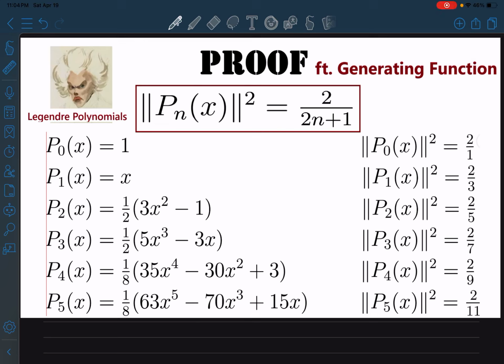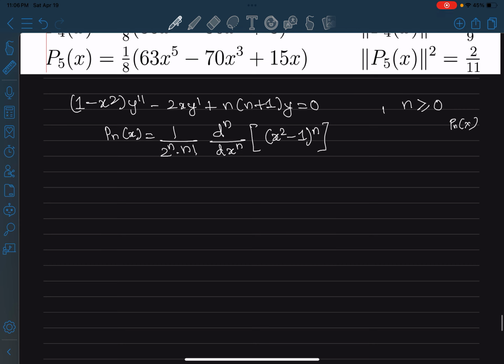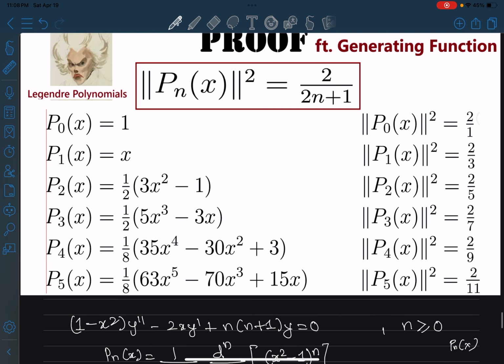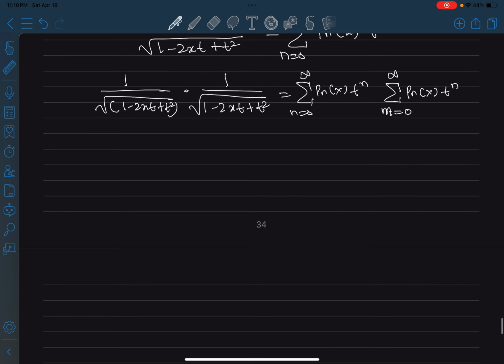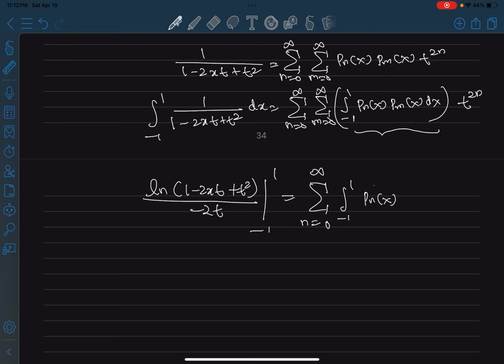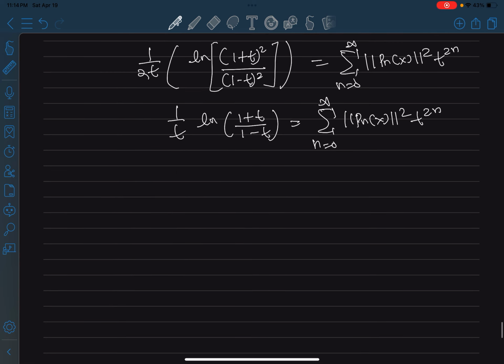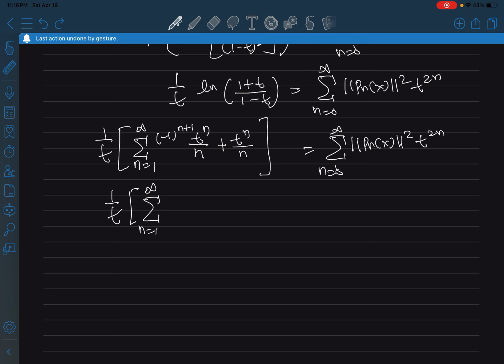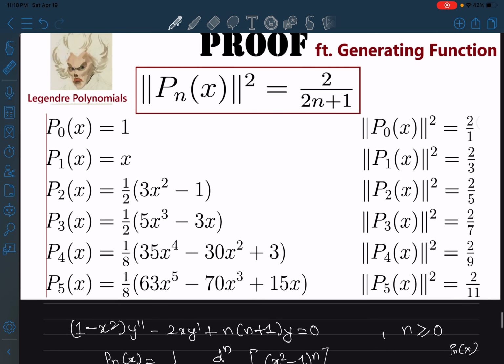Proof of the norm square of Legendre Polynomial ft. Generating Function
Guys, In the video, I have referred to norm square as norm. I am sorry for that.